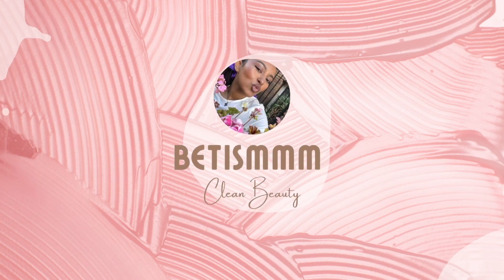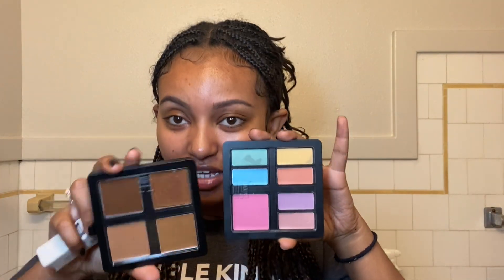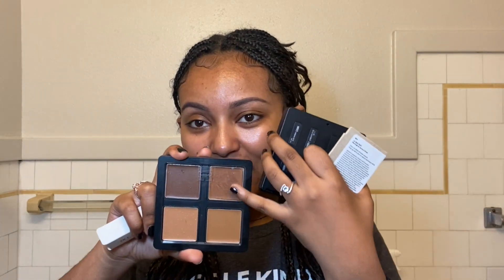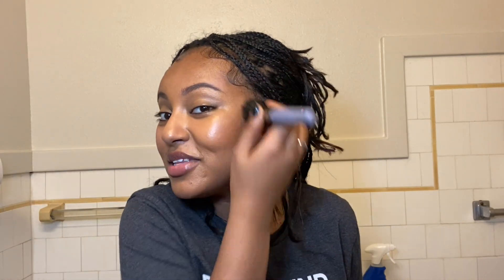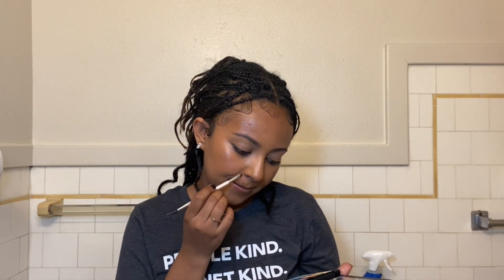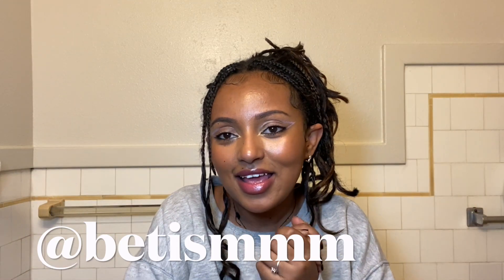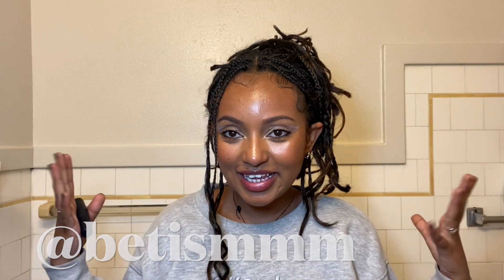Clean Beauty Glow-Up: Testing Mob Beauty for the First Time!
Hi Girliessssss!

Everything used was from @themobbeauty